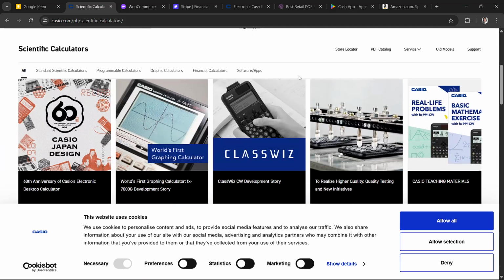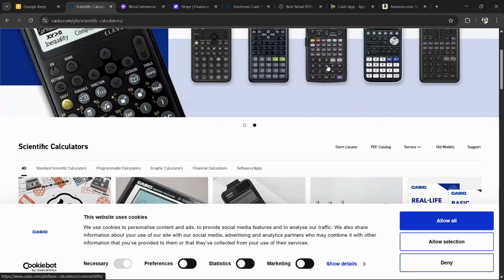How to Add Tax on a Casio Cash Register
In this video, I'll show you how to set up tax on a casio cash register. The method is very simple and clearly described in the video. By following all the steps in the video, you'll be able to easily learn how to set up tax on a casio cash register.